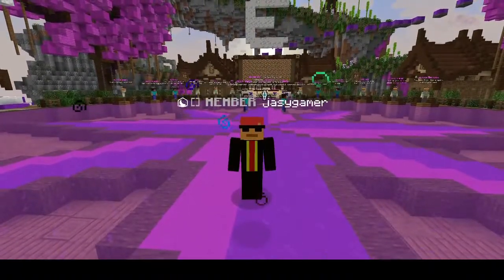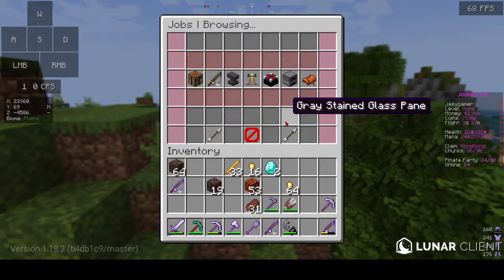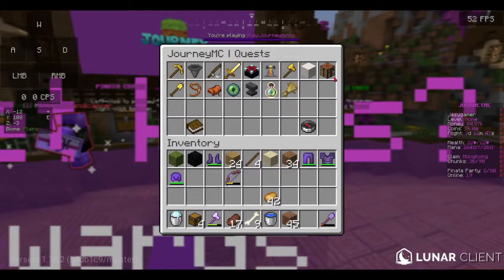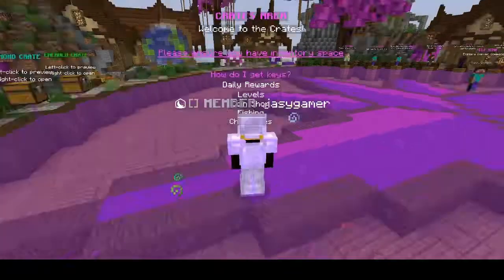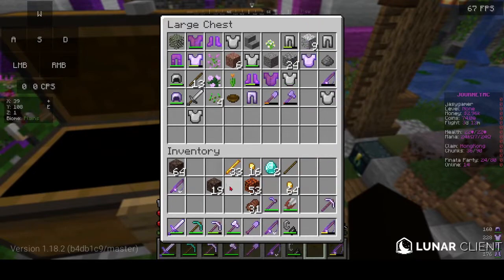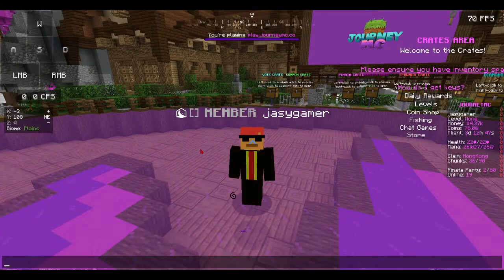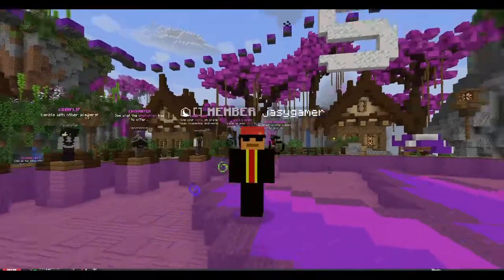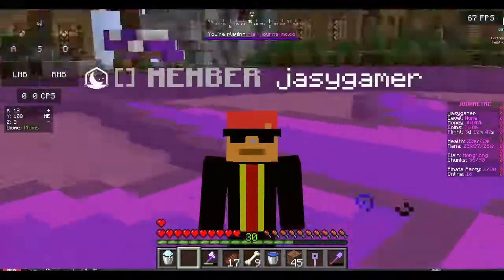INTRODUCING THE JOURNEYMC MINECRAFT SERVER! (free to join public Minecraft Earth SMP)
What's up guys today i'm gonna introduce you to a nice Earth SMP I found on Minecraft, it's called JourneyMC and it's free to join for everyone! I'm also gonna tell you why I specificly like this server more than the others.